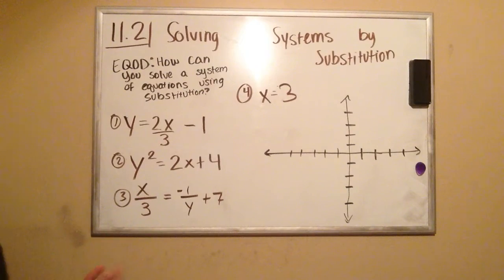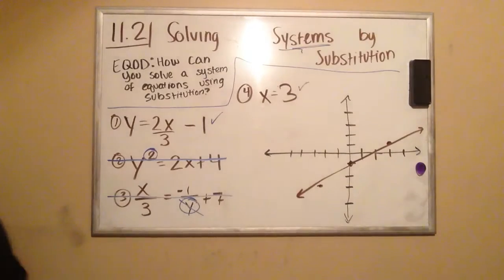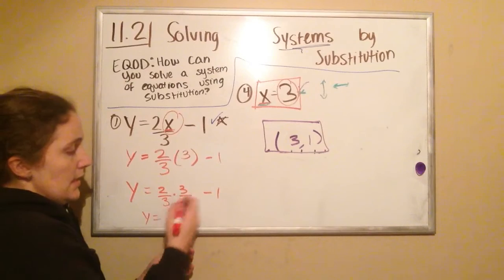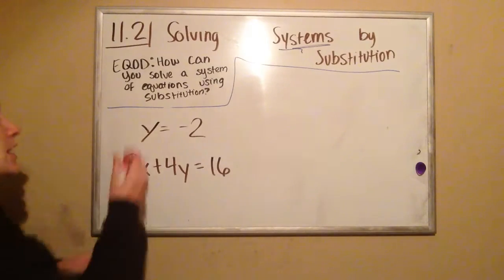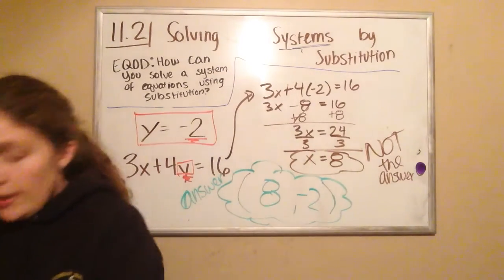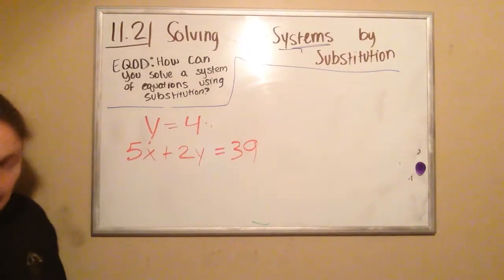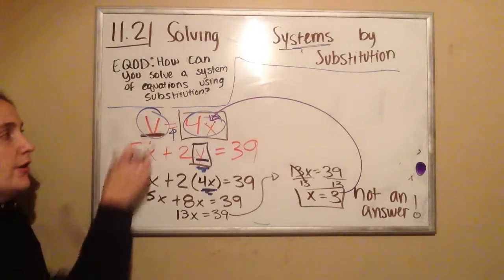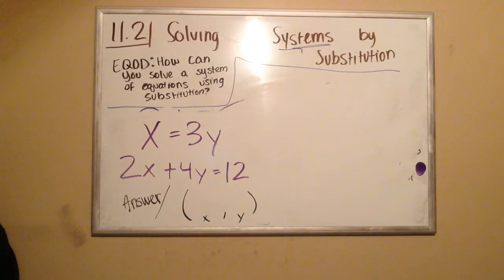Lesson 11.2 Part 1